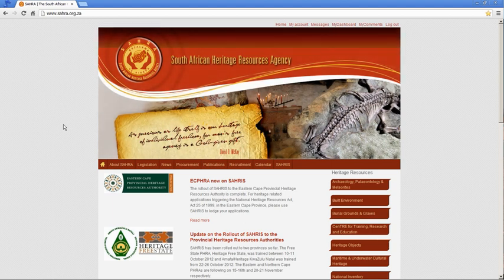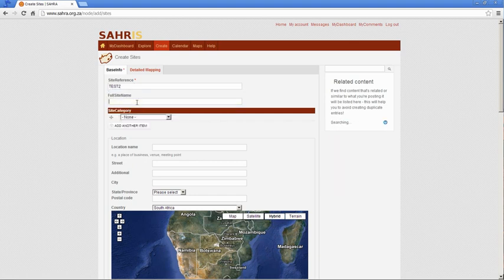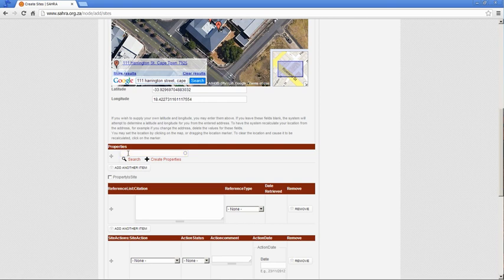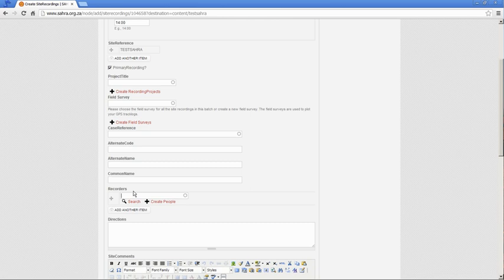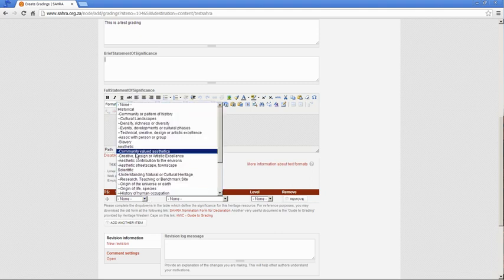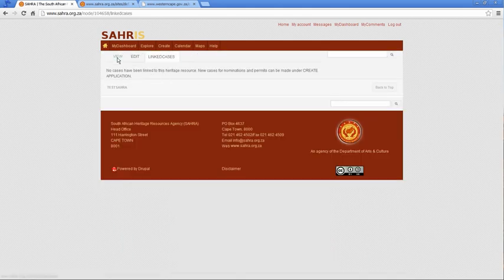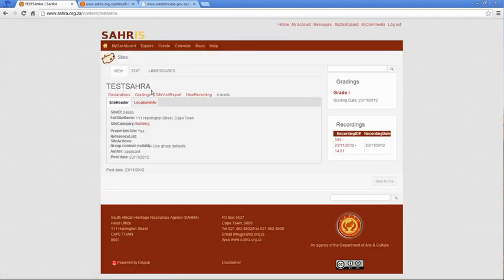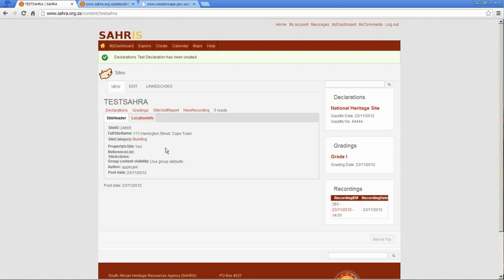SAHRIS Tutorial 7, Chapter 8 Heritage Officer Series